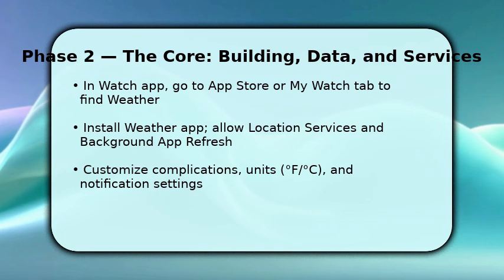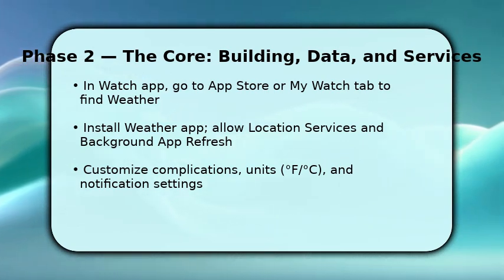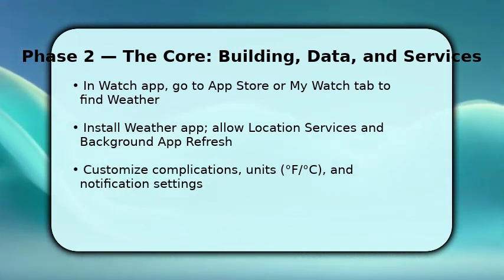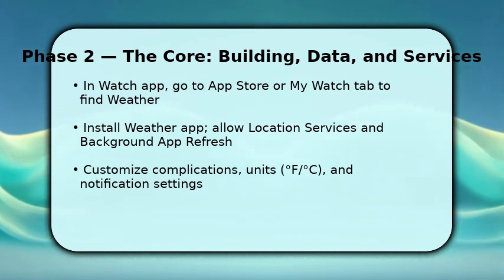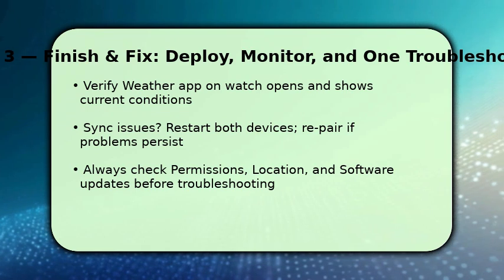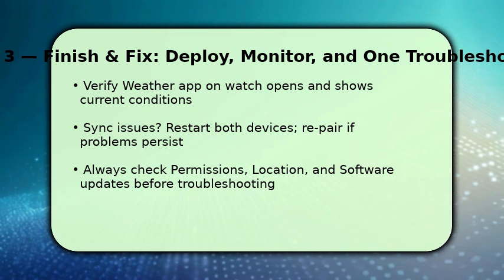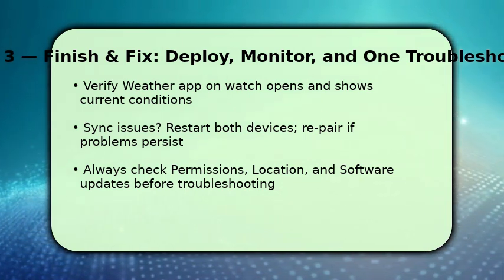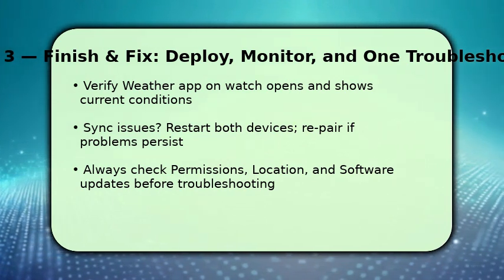How to Get Weather App on Apple Watch - Step by Step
How to Get Weather App on Apple Watch - Step by Step | 🔒 Surfshark VPN Deal — Stay private and secure. $1.99/mo + 3 Months Free ▸

Learn the step-by extricate process of installing a weather app on your Apple Watch with this comprehensive guide. From opening the watch's interface to finalizing installation, discover how you can keep track of daily forecasts right from your wrist.

Apple Watch, weather application, installation steps, tracking weather, watch app store, apple devices compatibility, real-time updates on Apple watch, customizing apple watch face, iOS and wearables integration